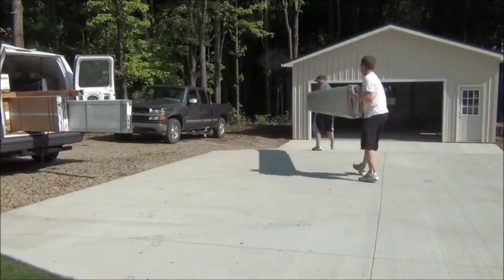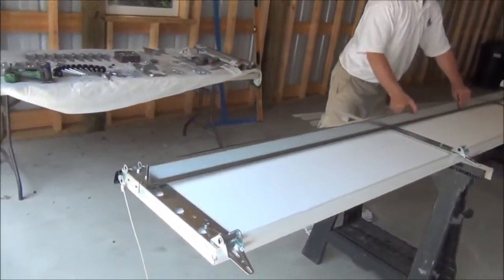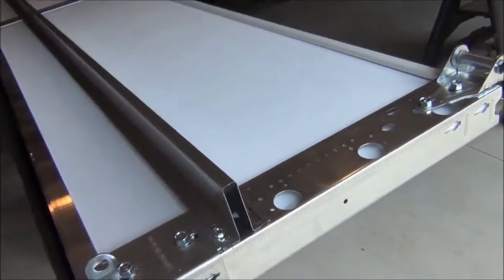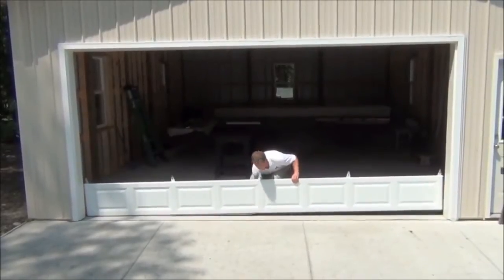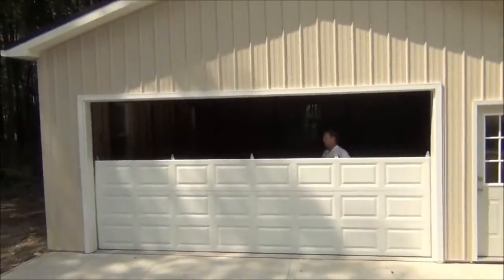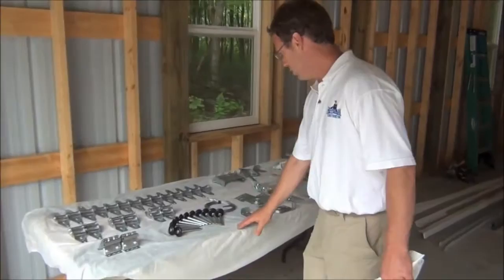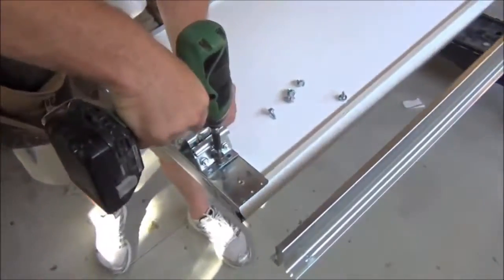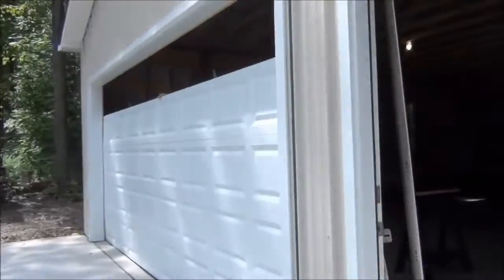Shed Door, Barn Door, Garage Door, Roll Up Door, 1-877-357-DOOR (3667)